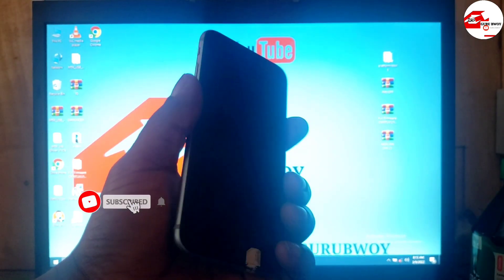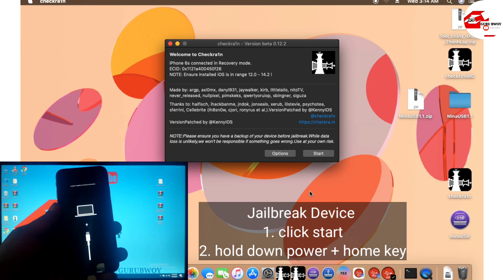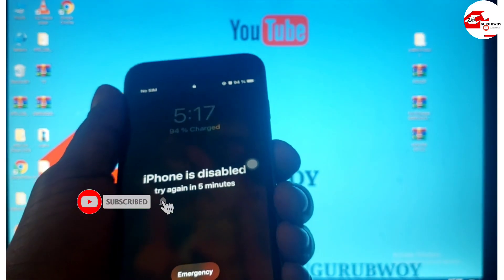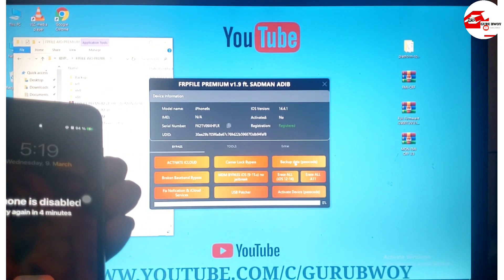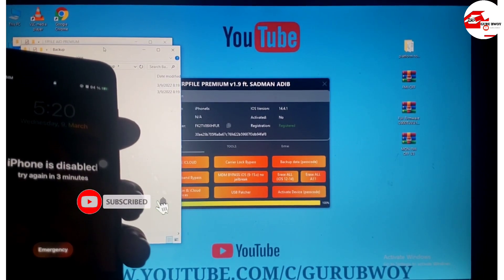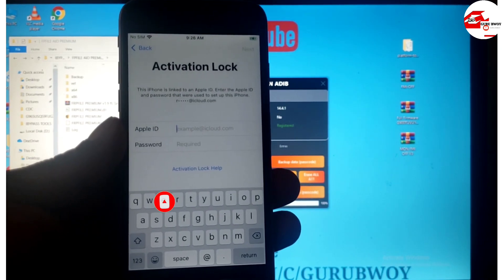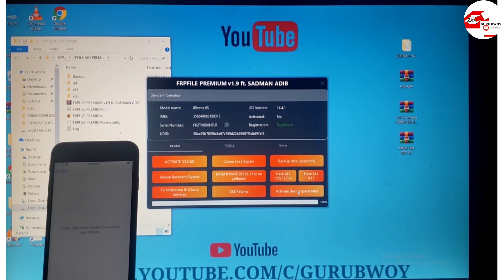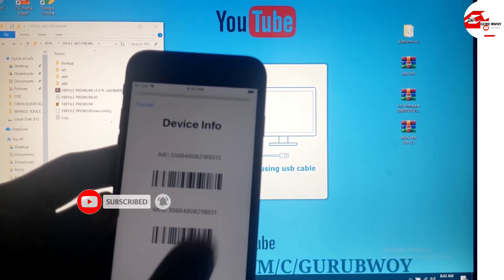Passcode disable, passcode bypass iOS 12 - 14.8, Frpfile premium/ activation record - icloud bypass